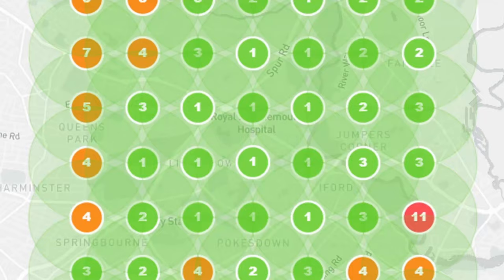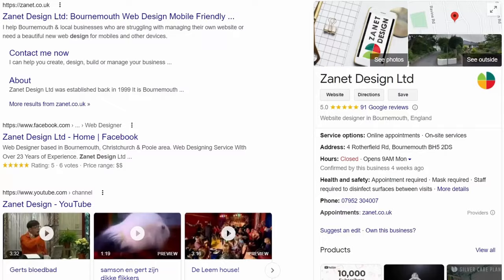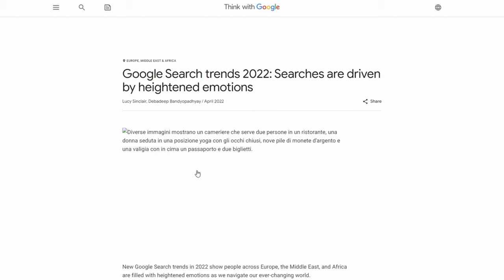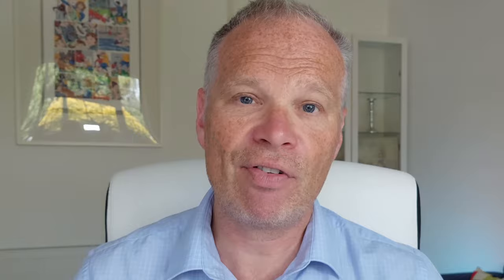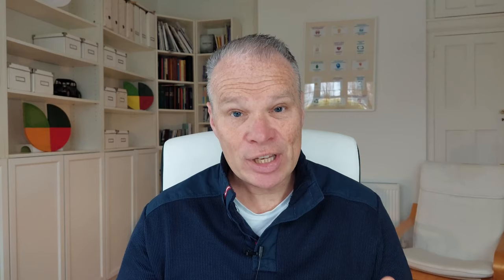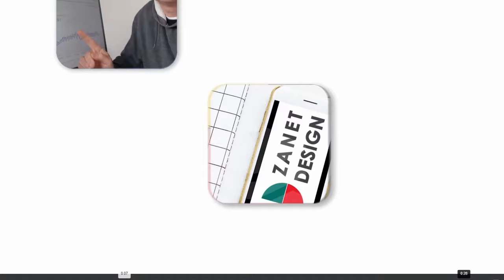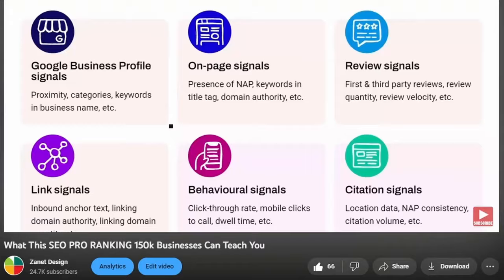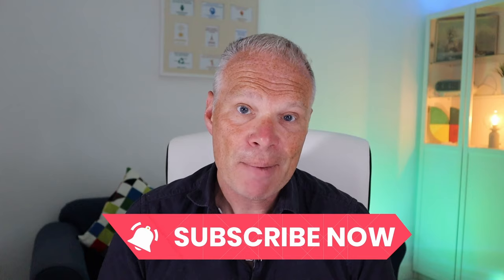37 Google Business Tips For Ranking #1 in 2024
If you knew there were some simple changes you could add to your Google business profile that would immediately improve its ranking, would you implement it? Of course, you would. The trouble is it can be a needle in a haystack finding decent tips that actually work.

👉🏼 Grow Your Business In Just 2 Minutes A Week

I decided to go back through my videos and handpick the tips most business owners miss. This compilation of (needles in a haystack) tips still works in 2024 and now they are conveniently all in one video.

So sit back and take notes as these 37 mind-blowing tips to take your business to the next level

SURFER LOCAL TOOLS
Free local rank checker

KNOWLEDGE GRAPH SEARCH
Search the entire Google “Knowledge Graph” database for a person, company, product, place, or other entity.

VIDEO MAKER
though may of recently moved